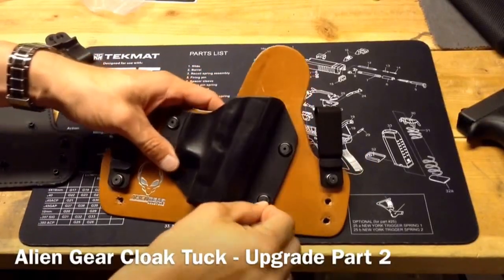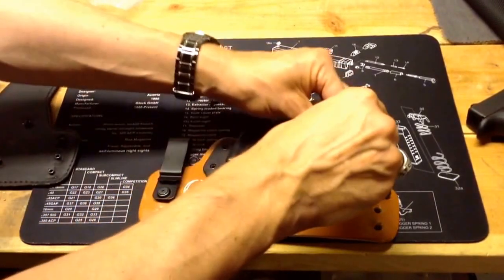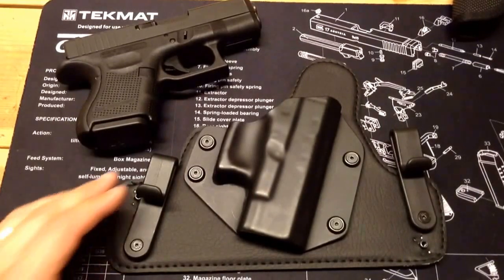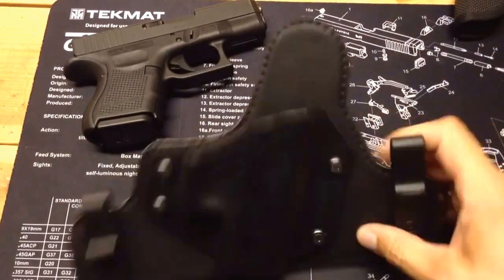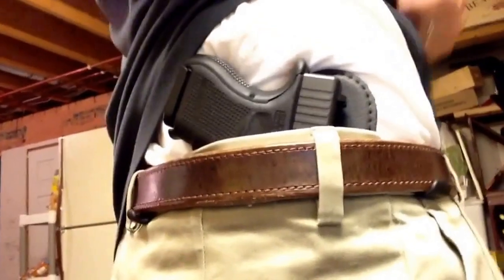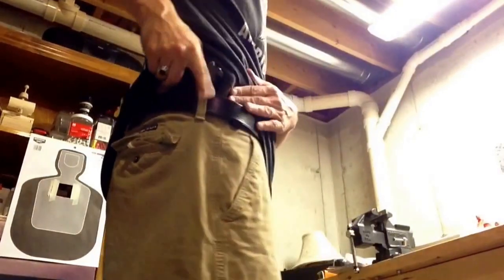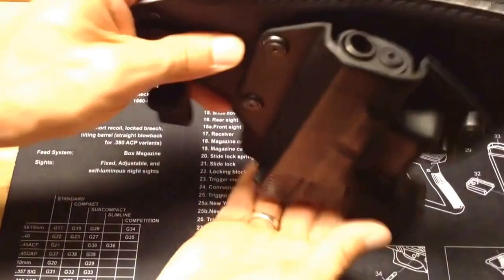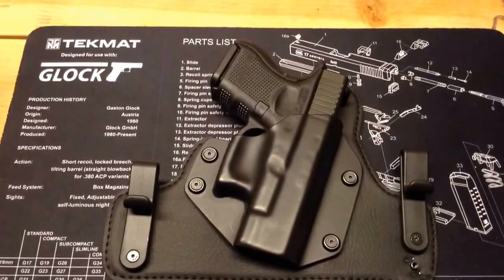Alien Gear Cloak Tuck 2.0 (upgrading my 1.0 to a 2.0). Part Two.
This is the second part of my video on the Alien Gear Cloak Tuck 2.0.  This part contains the upgrading of my 1.0 holster and the review.  See part one for the unboxing.